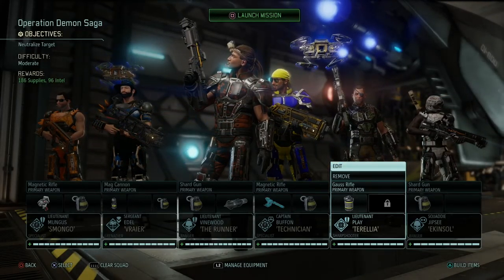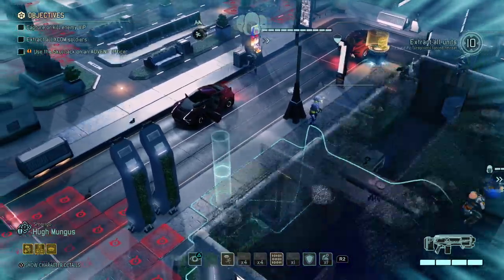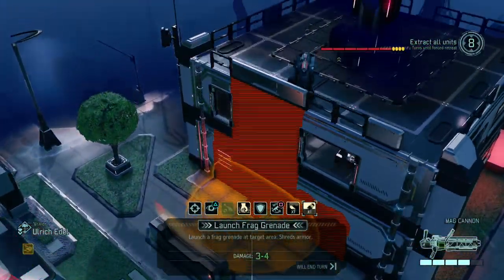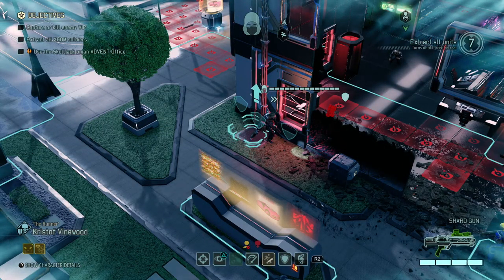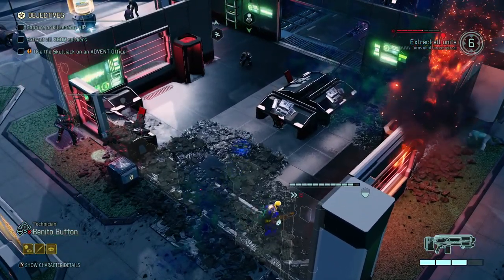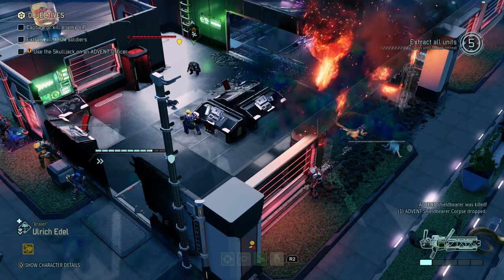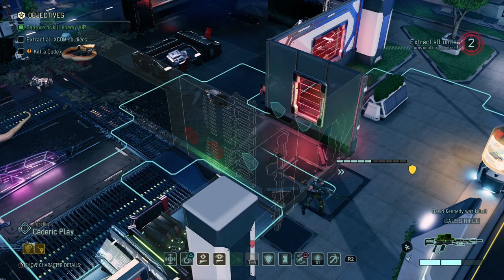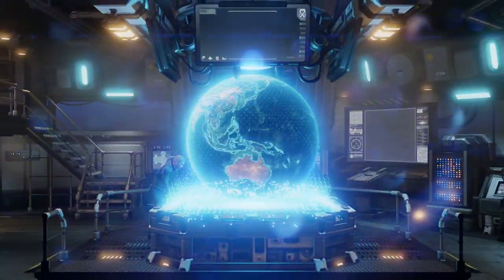Executive Decision - XCOM 2 Commander Part 13 - Let's Play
A lot of stupid decisions leave our squad in a tough spot, can we extract everybody out in time?